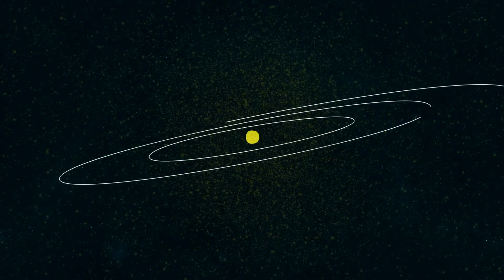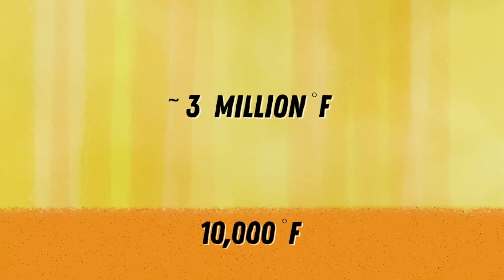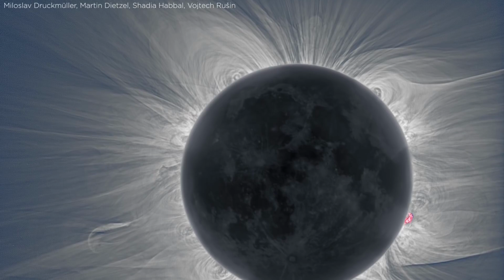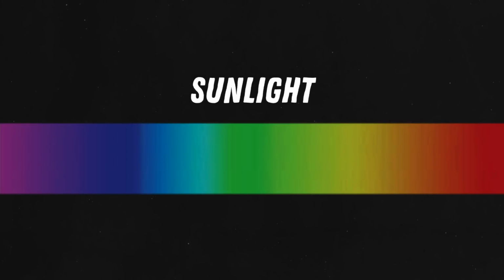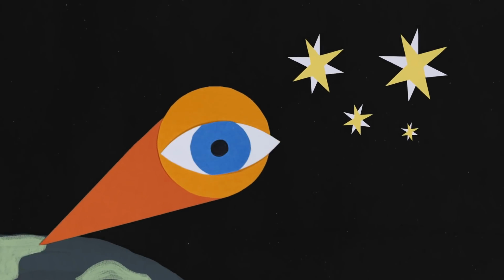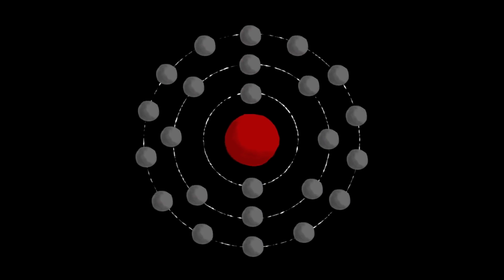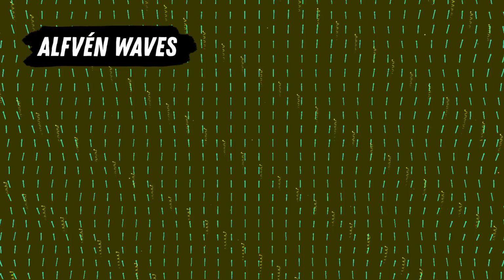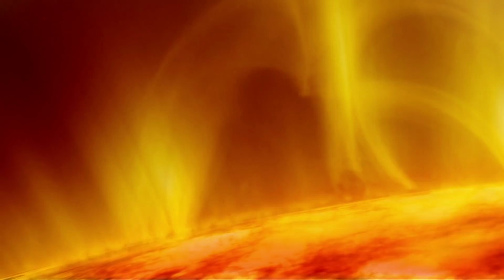Mystery behind Sun's energy.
The sun generates energy from a process called nuclear fusion. During nuclear fusion, the high pressure and temperature in the sun's core cause nuclei to separate from their electrons. Hydrogen nuclei fuse to form one helium atom. During the fusion process, radiant energy is released.